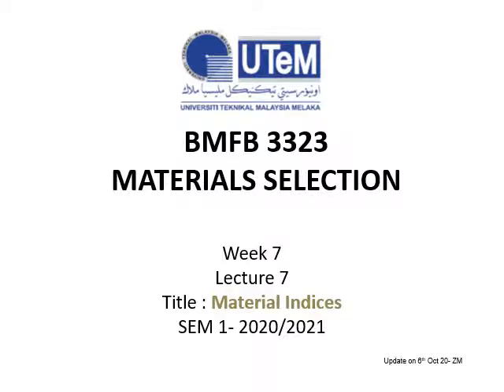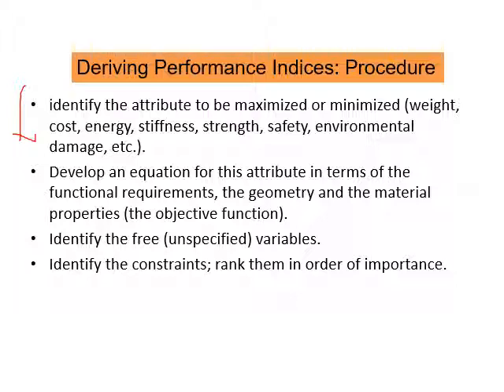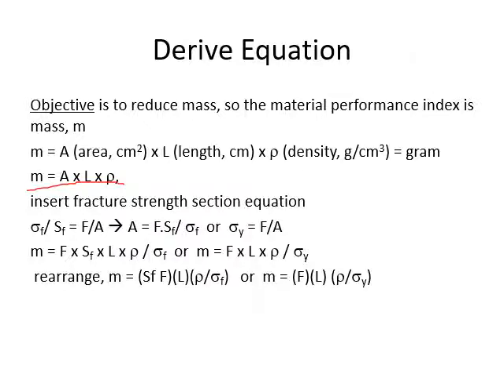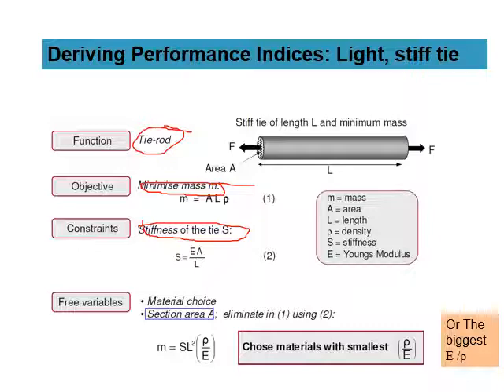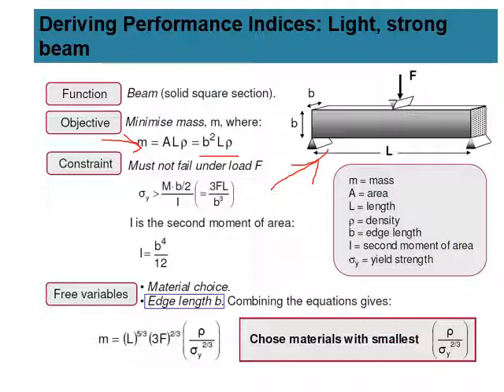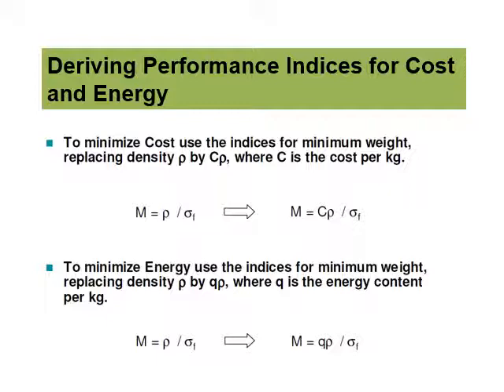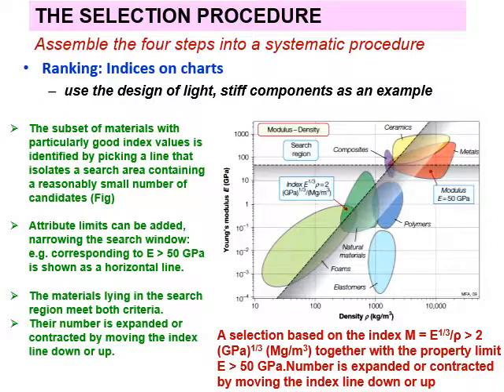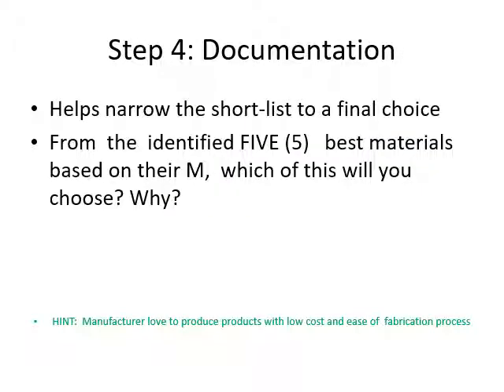07 BMFB 3323 Materials Selection Material Indices with video Zaimi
Material Performance Index